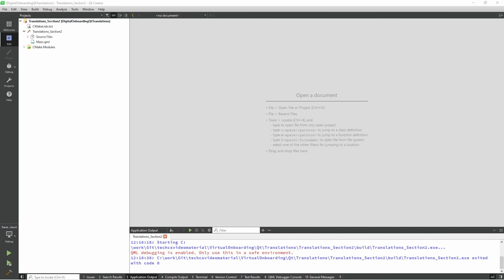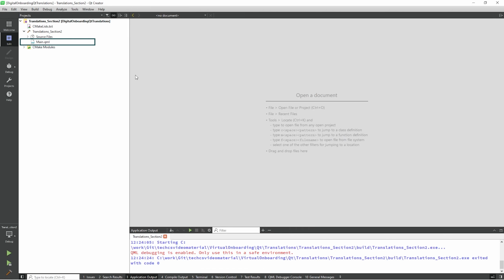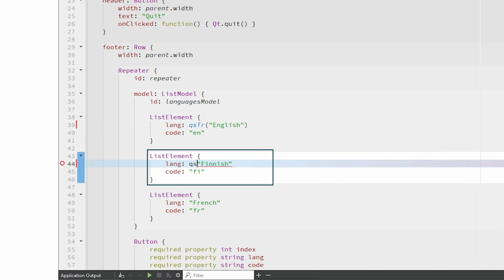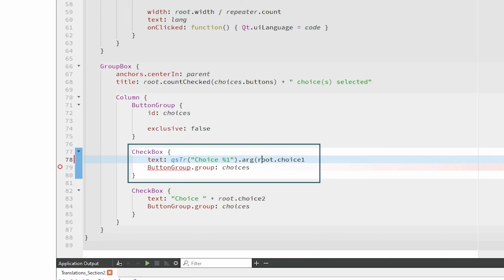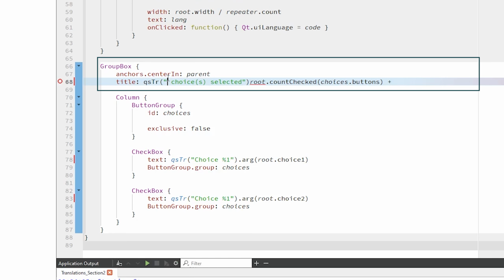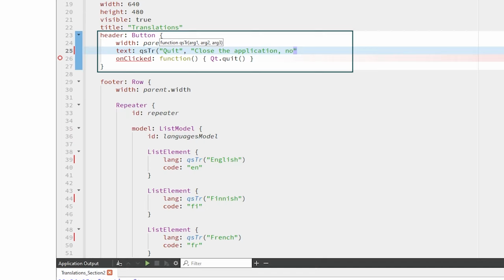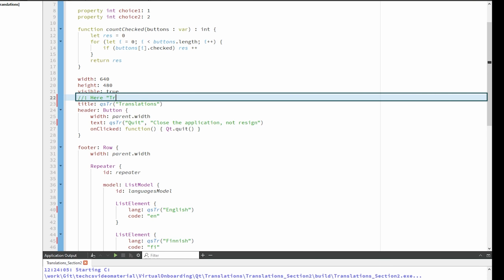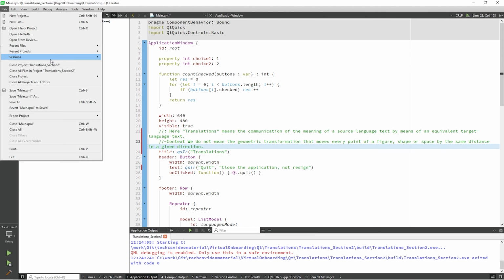Prepare Your App for Localization | Translations with Qt #1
How do you prepare your Qt app to support multiple languages? It all starts with marking your strings correctly.

This video is part 1 of the "Translations with Qt" series, designed for Qt developers who want to localize their applications for international audiences.

🎓 Get the full learning experience by enrolling in the complete course

📚 What You'll Learn:

- How to use qsTr() in QML and tr() in C++ to mark translatable strings
- Using arg() with placeholders instead of string concatenation
- Handling singular and plural forms with %n
- Adding disambiguation and developer comments for translators